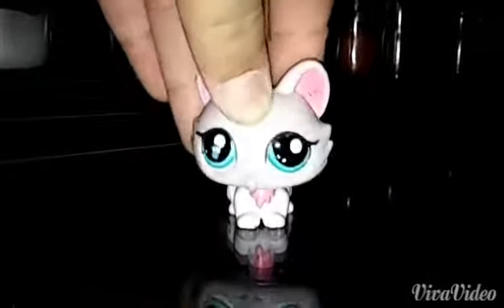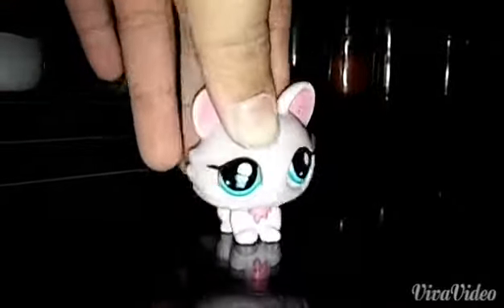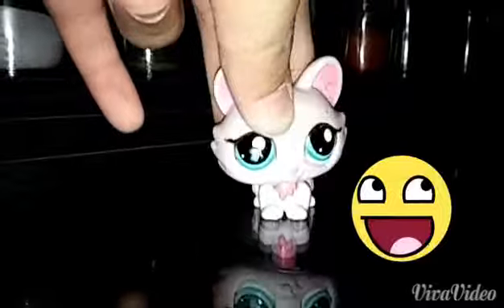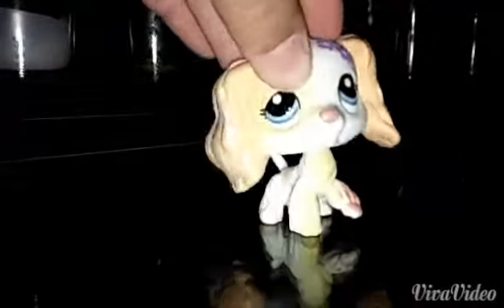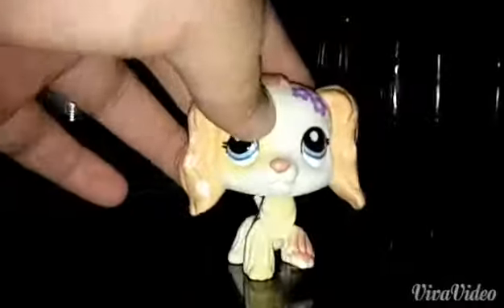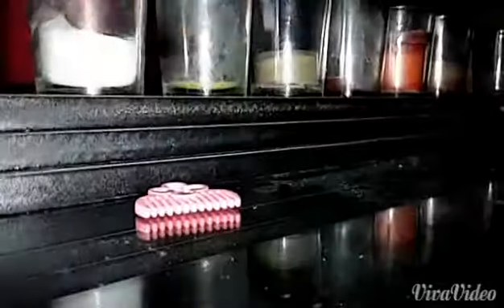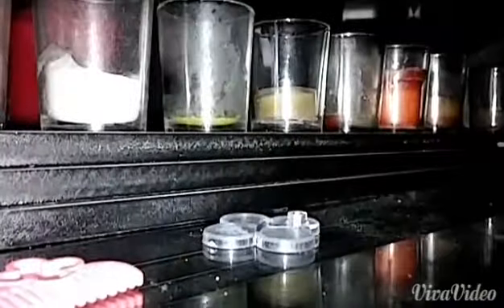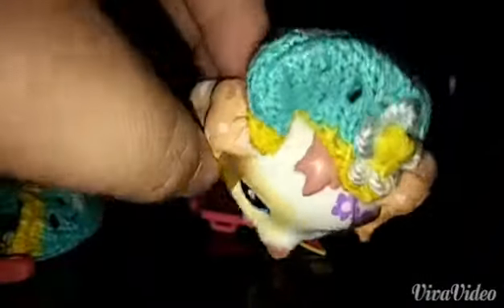My new lps #3